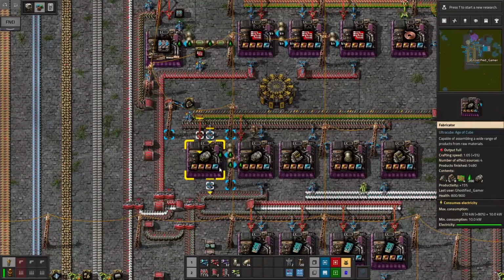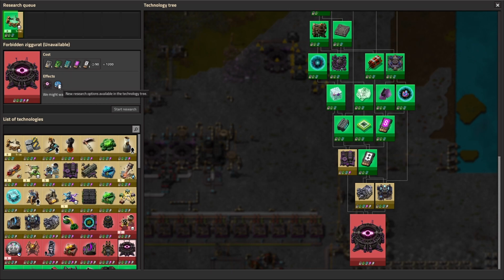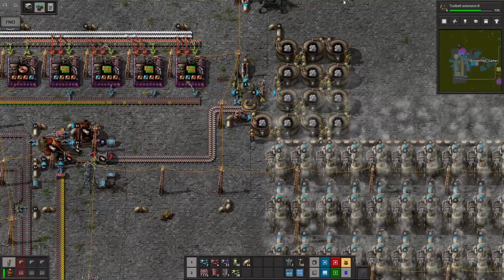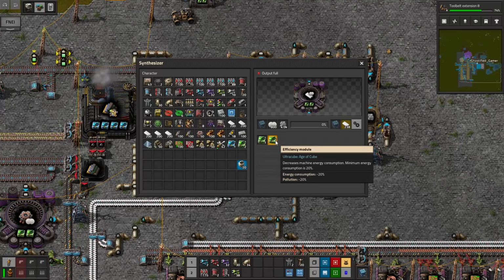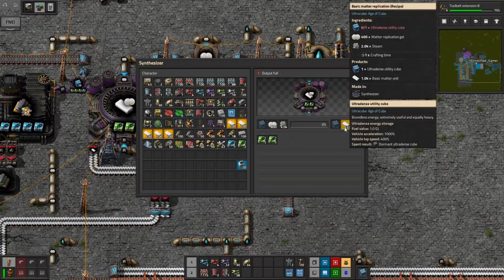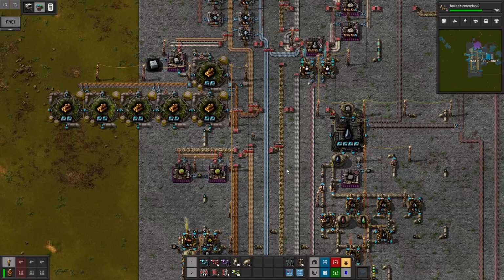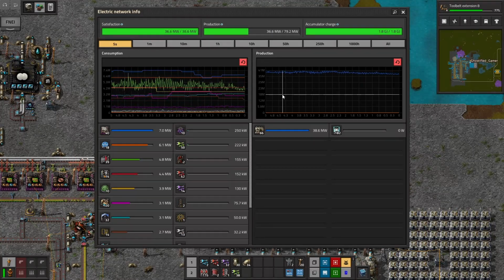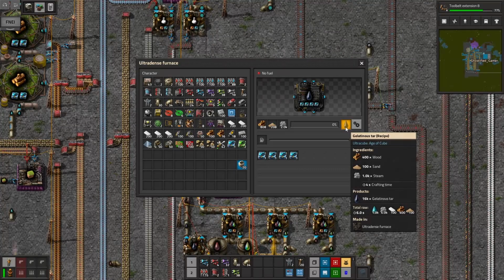Factorio - Ultracube: Age of Cube - An Overview (Spoilers)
This is a very creative mod for Factorio and so much fun to play.  be warned, there will be beginning to almost mid game spoilers.  You have been warned!

Ultracube: Age of Cube